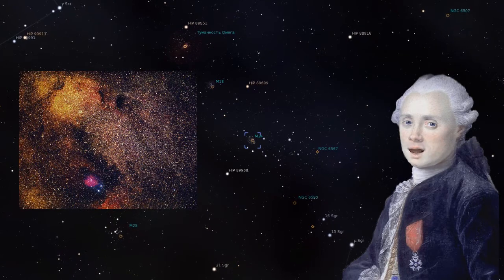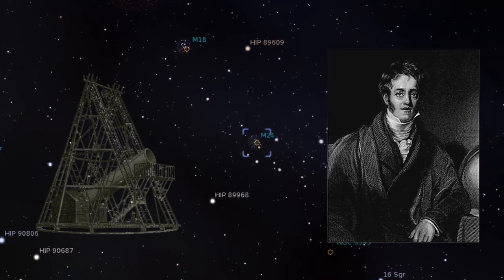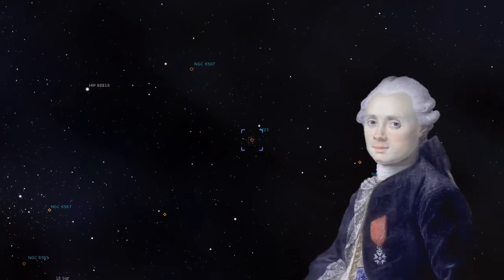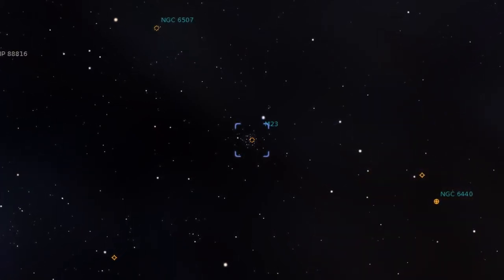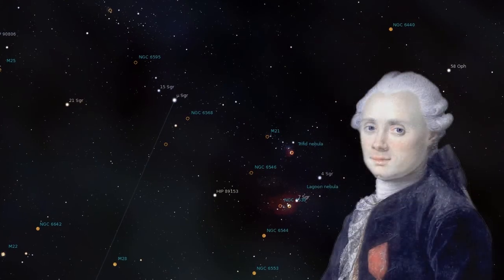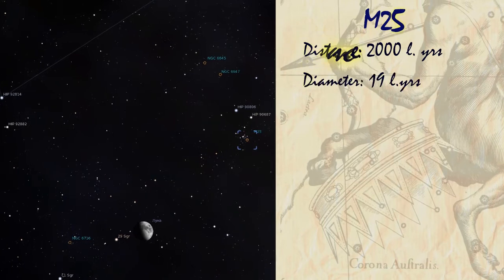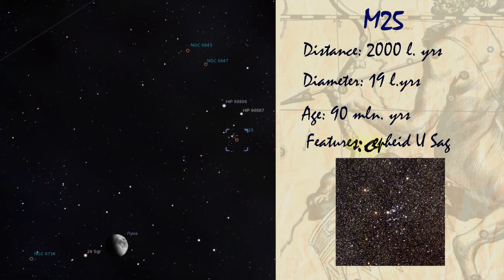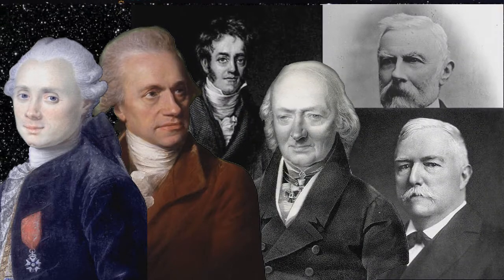M21, 23, 24, 25 - Open clusters of Sagittarius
Sagittarius is one of the most populated constellations of our skies. And this is not just by occasion -- a center of our Milky Way galaxy hides behind the dense clouds of dust towards this direction. Stars swarm around this center, forming rich fields, clusters and superclusters.